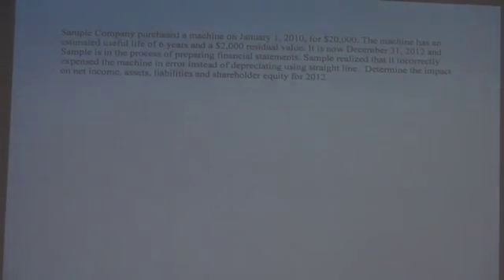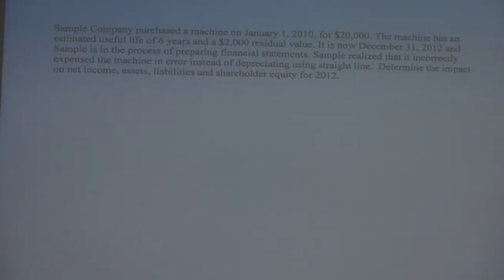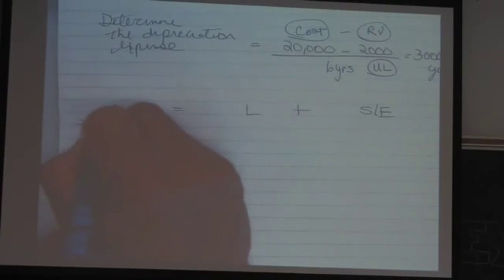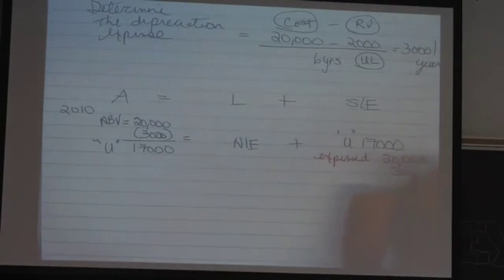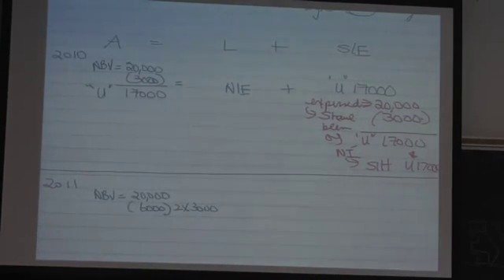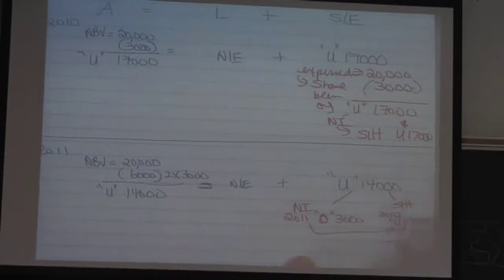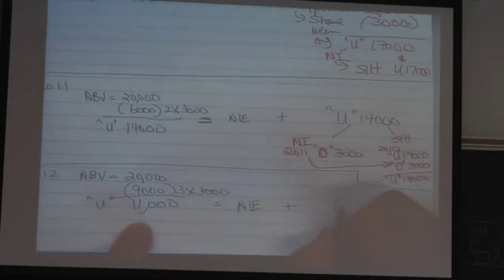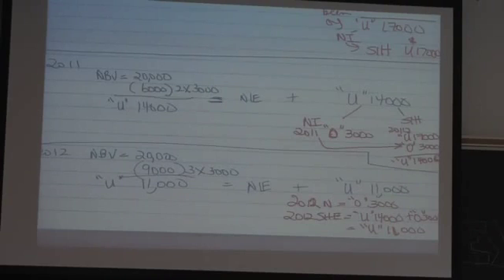MGAB02H3 Lecture 44